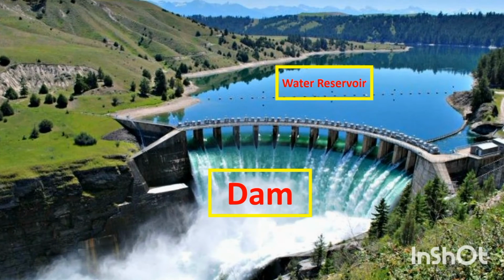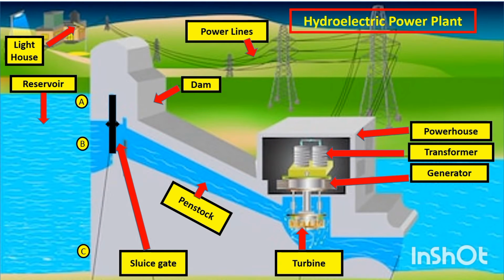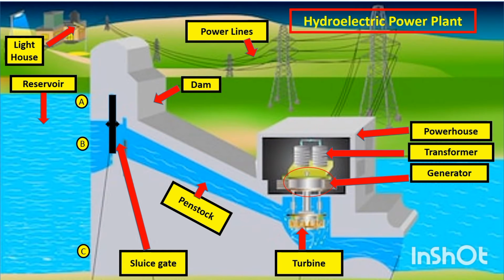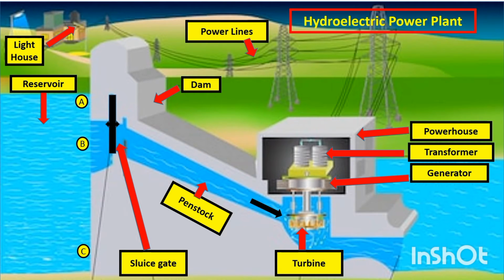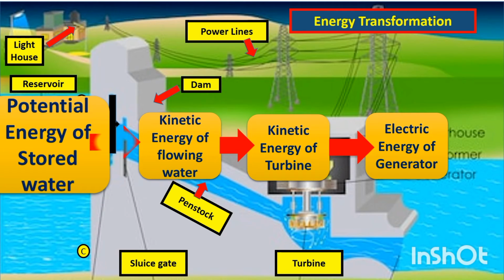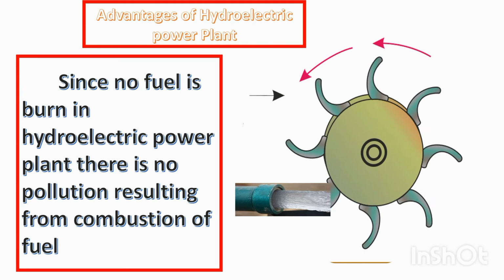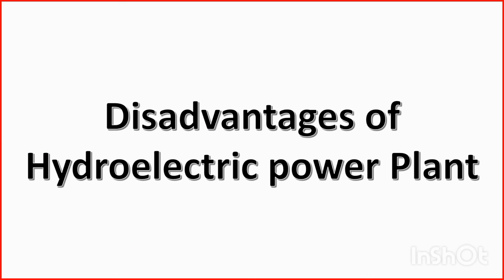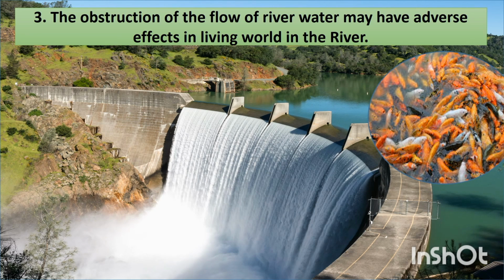X Class Hydroelectric Power Plant Part 3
Towards Green Energy
SSC Maharashtra board
Science II